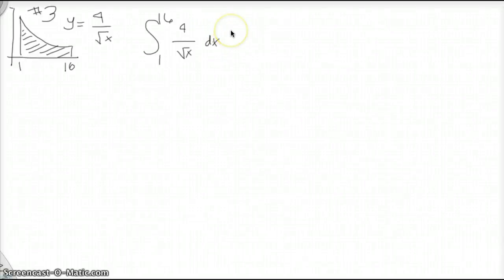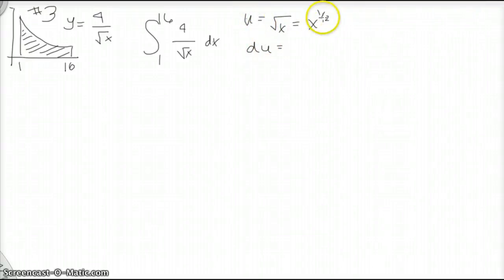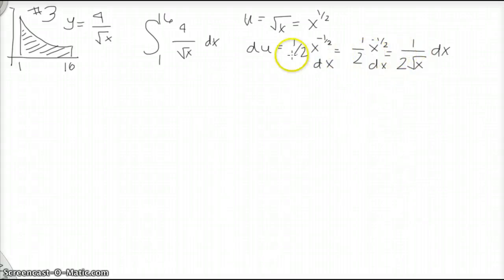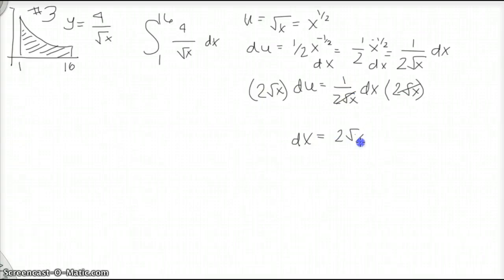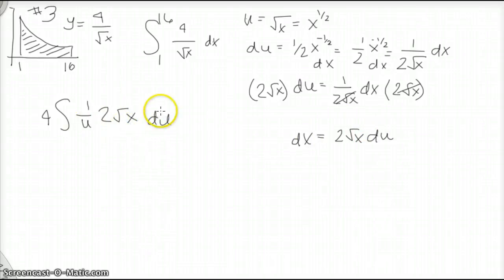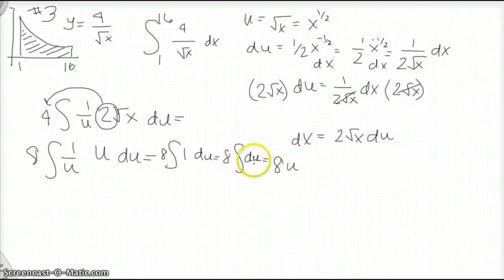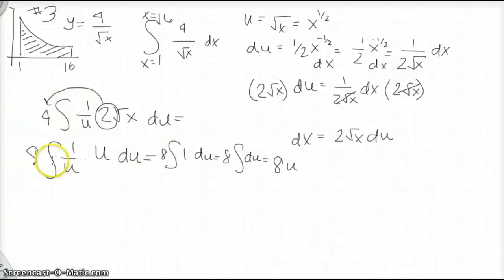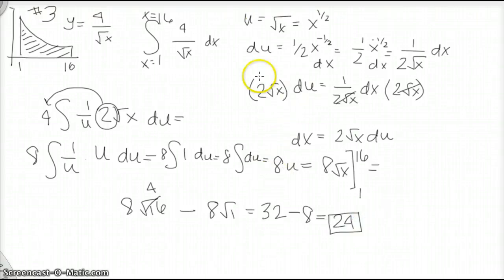HW 5.4-5 #3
u-substitution finding area under a curve